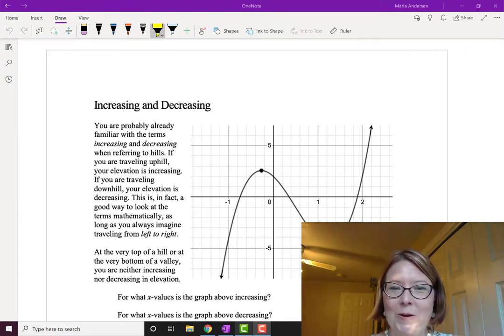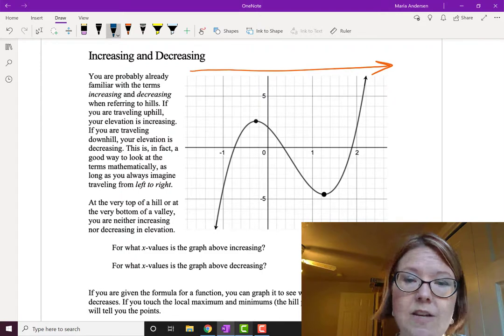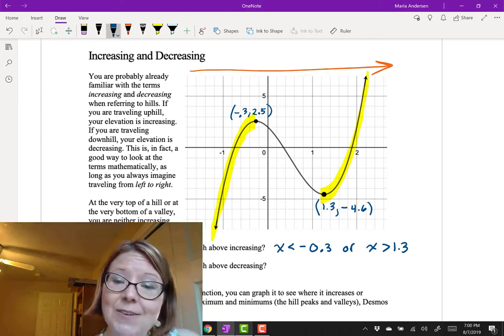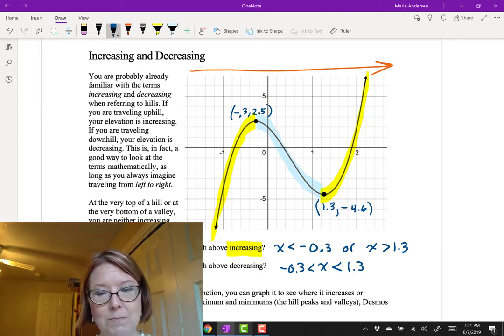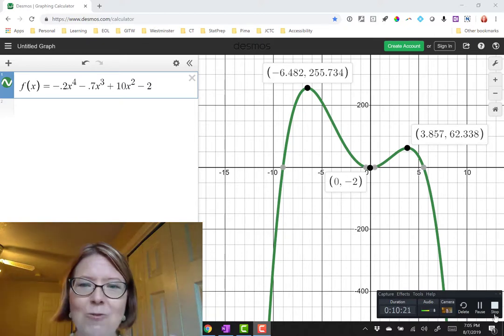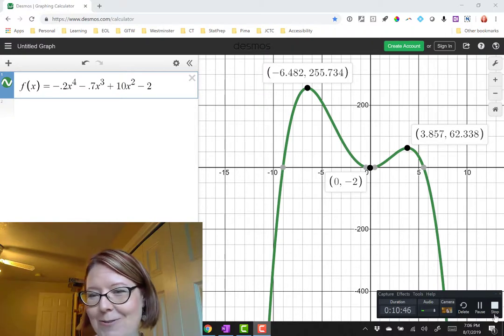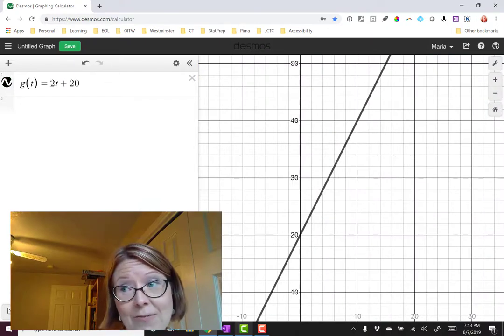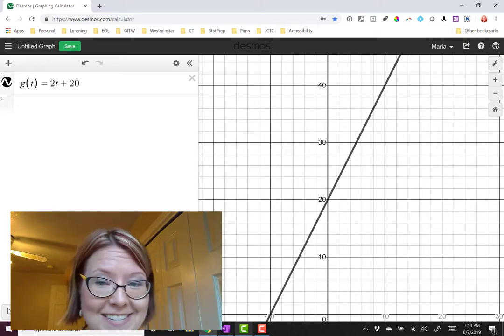CAC Increasing and Decreasing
Video Title: Increasing and Decreasing

Learning Objectives
- Determine where a function is increasing or decreasing.